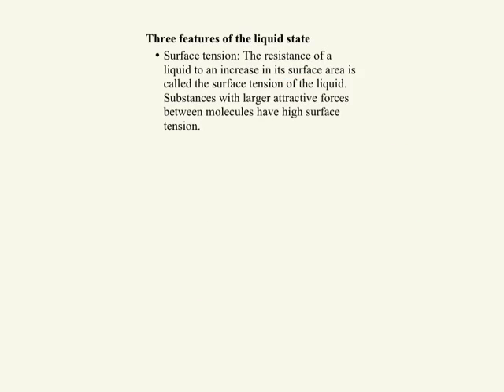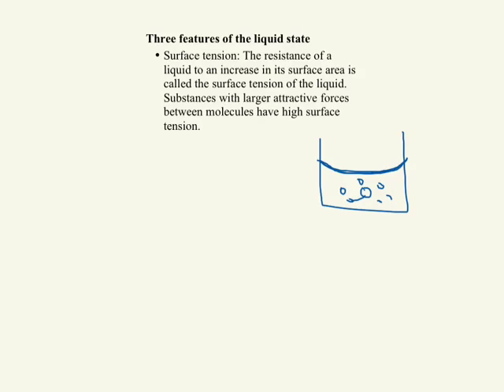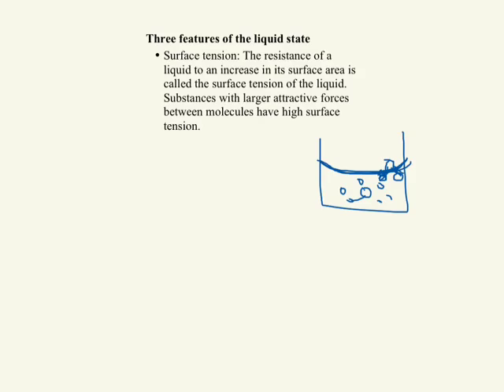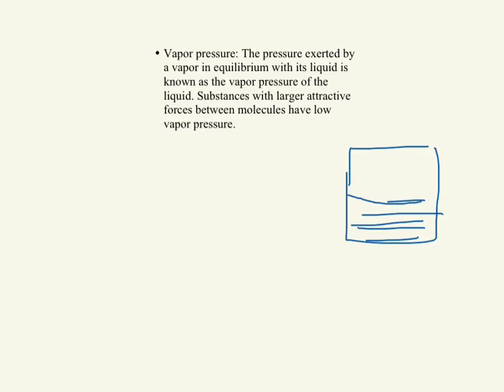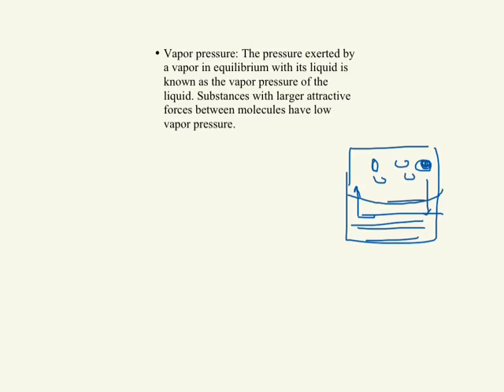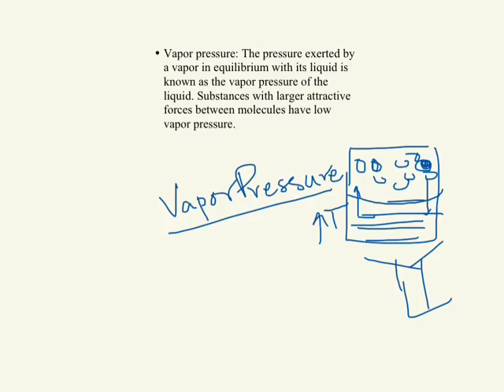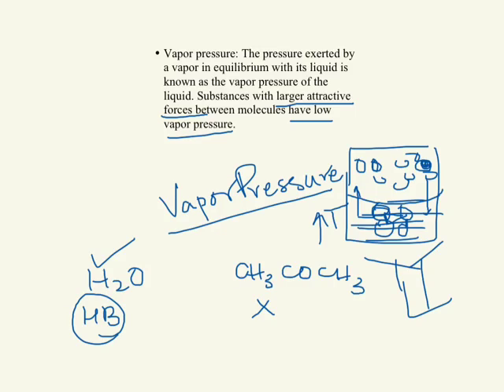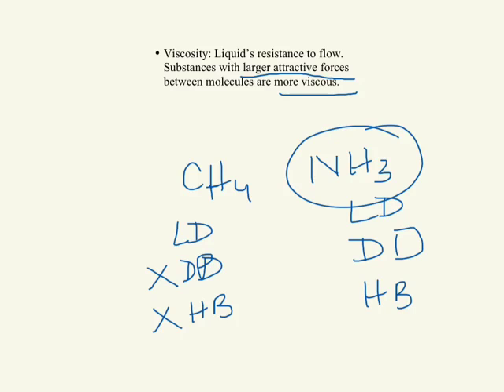7c features of the liquid state